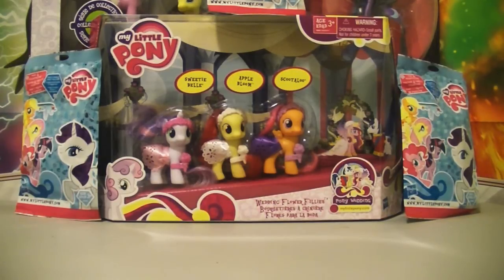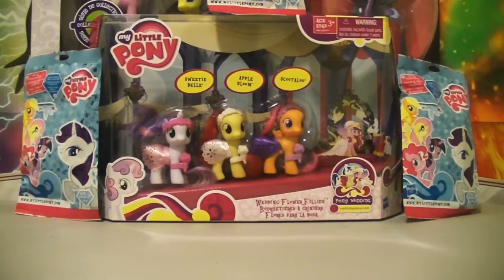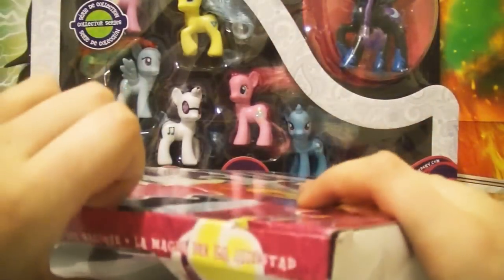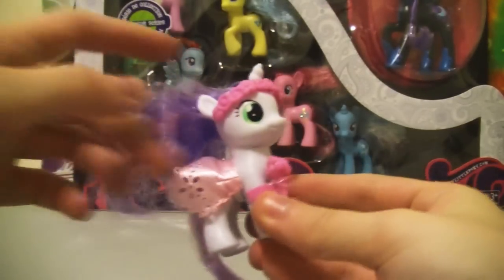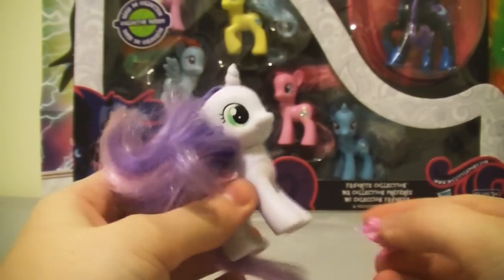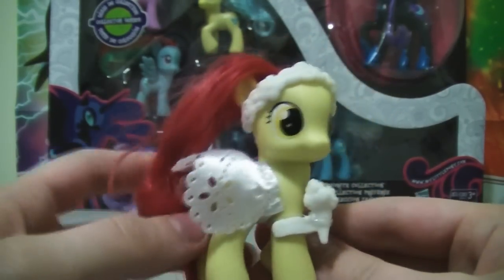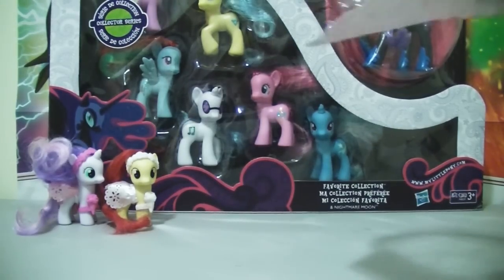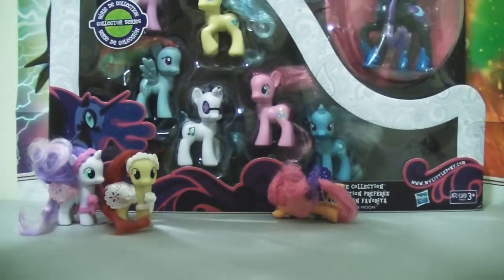My Little Pony Wedding Flower Fillies Unpacking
scoot-scootaloo!